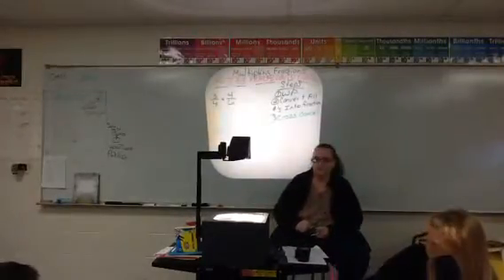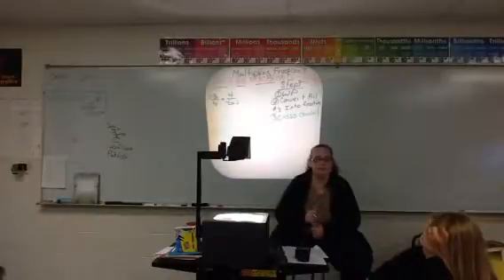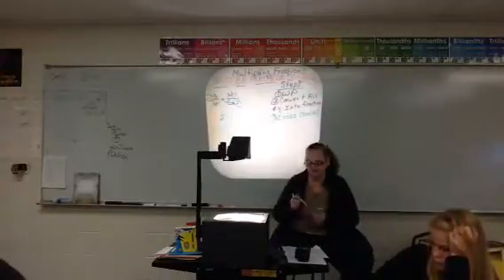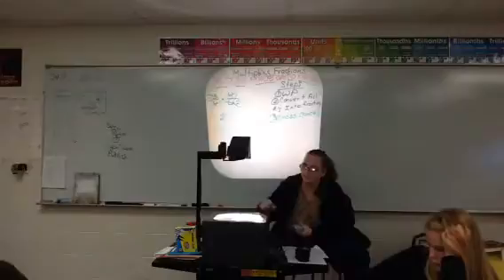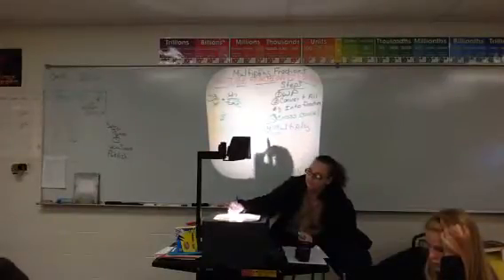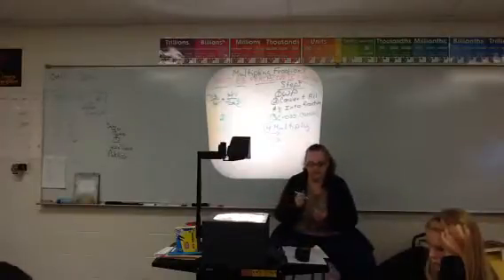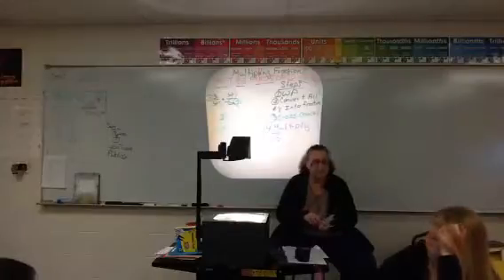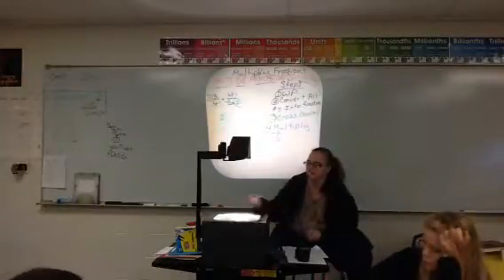Multiplying fractions and mixed numbers